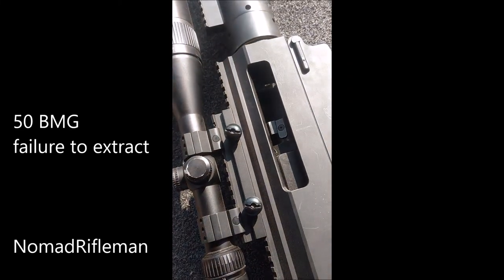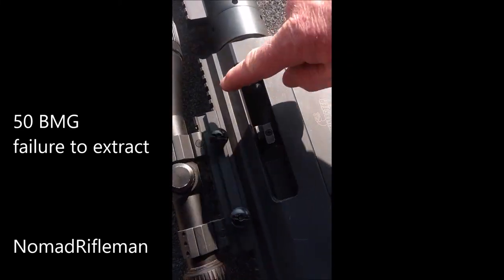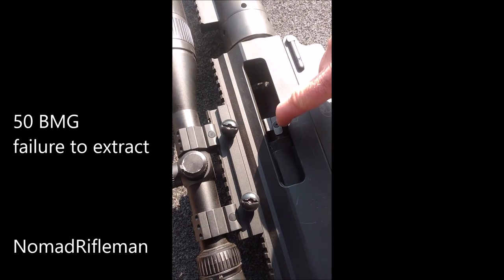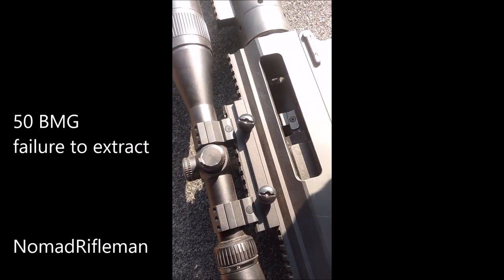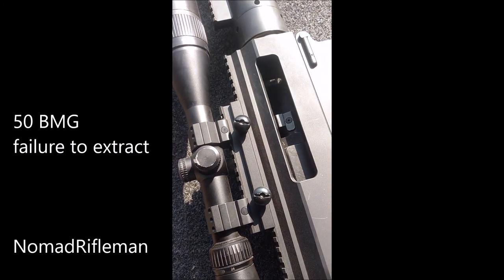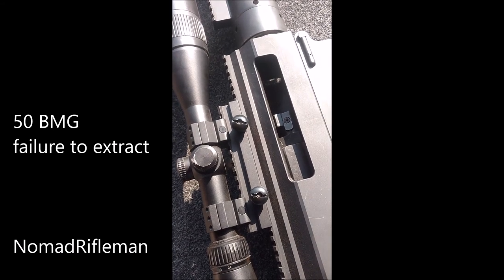50 BMG Bushmaster Failure to Extract Tighten Screw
How to fix a Bushmaster 50 BMG Failure to Extract